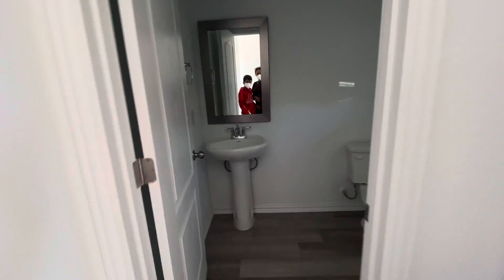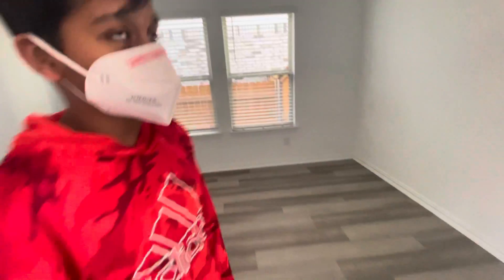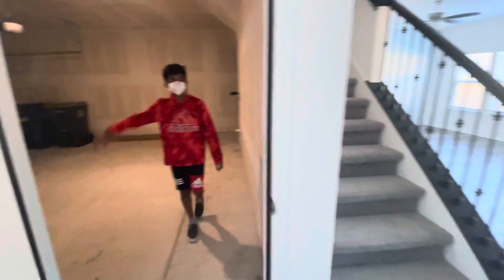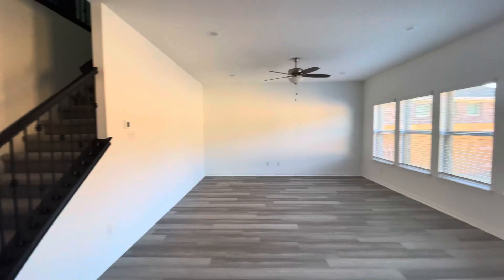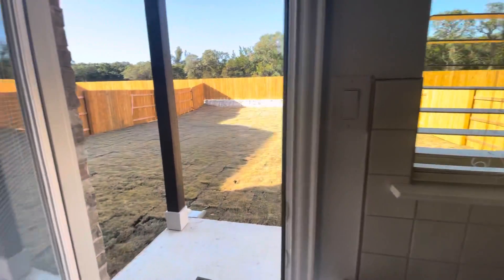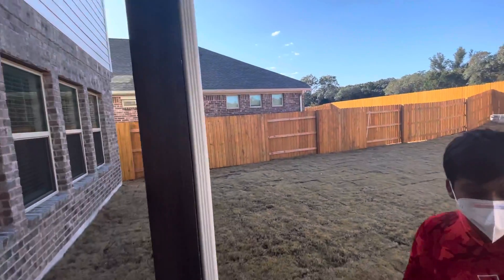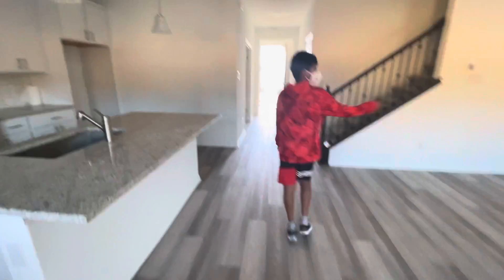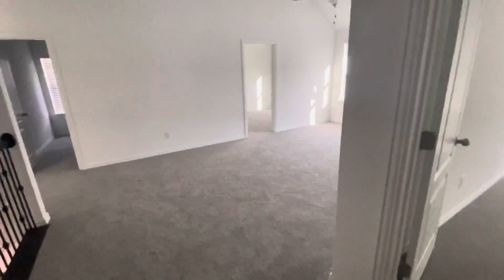Walktru of the lease listing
1014 Ridge Runner Georgetown Tx.